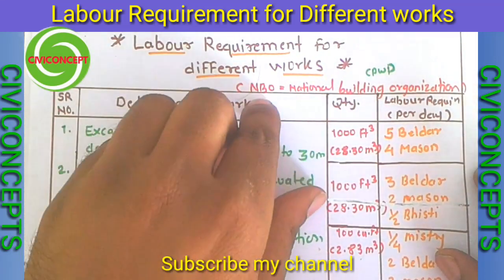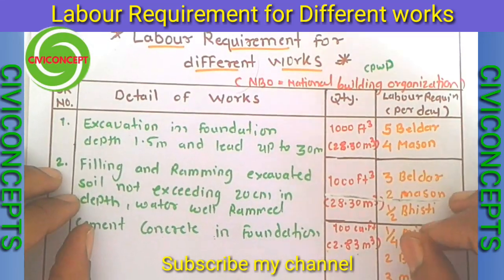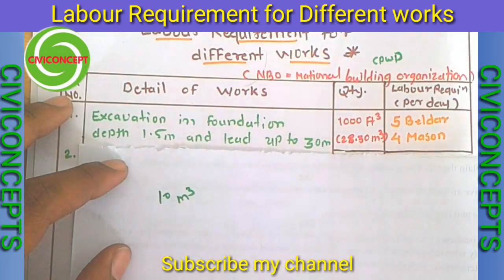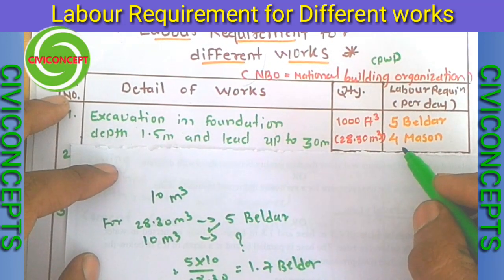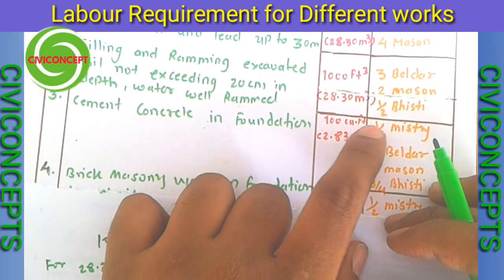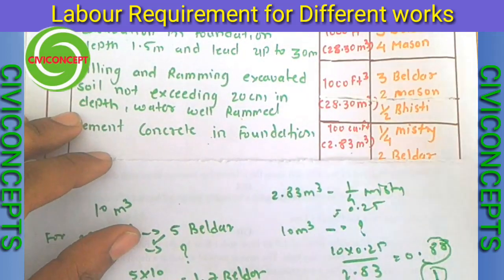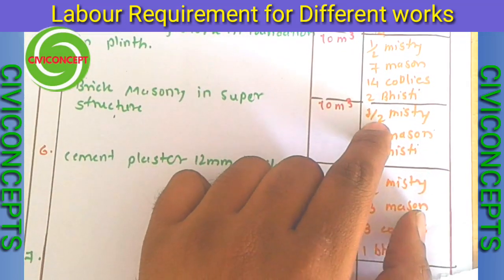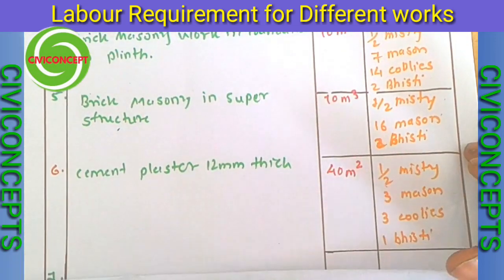Labour requirements for rate analysis - CIVICONCEPTS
The cost of construction project highly depends on the requirements of labor for various activities during construction.

There are direct and indirect costs associated with the labor. They are the salary of labors, their accommodation, food, insurance cost etc. Thus it is essential to understand the number labors required for each activity of the construction to estimate the final cost of project.